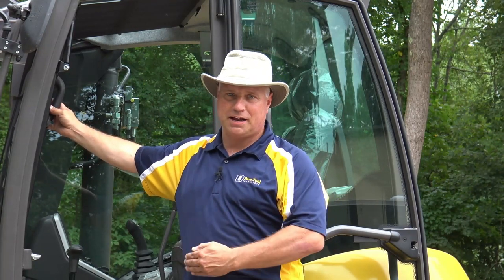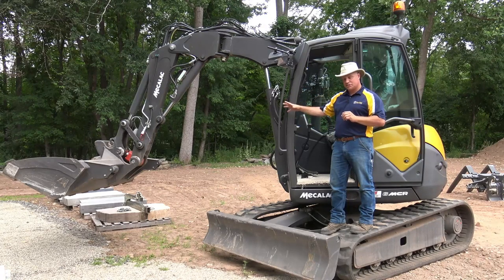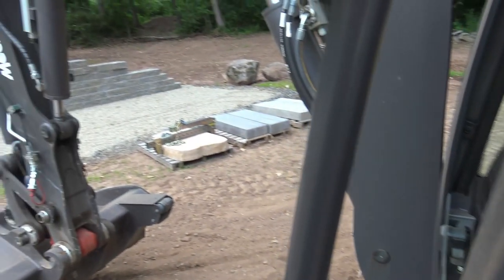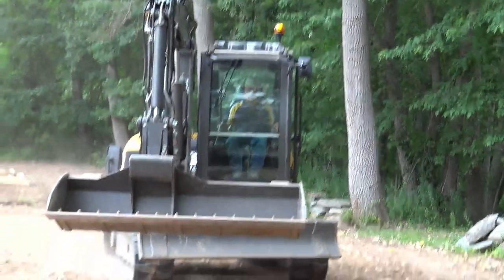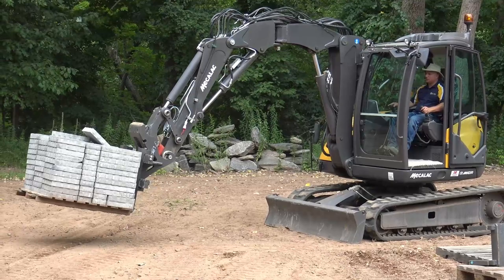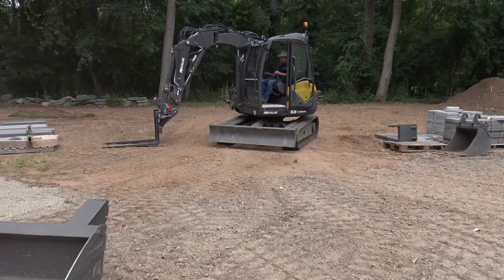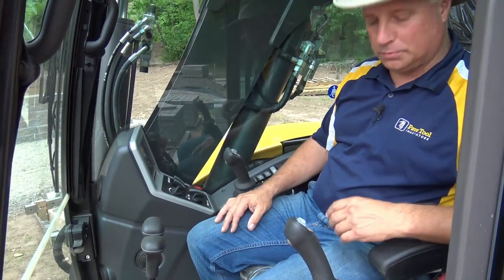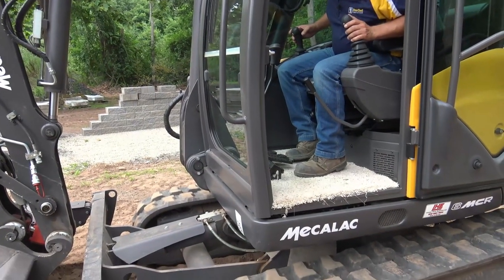Mecalac Review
Mecalac MCR Series
The Fastest excavator on the Planet...

A unique 3-piece boom with integrated offset, provides the machine with unmatched compactness and versatility.  The perfect fusion of a mini-excavator to a skid steer to forklift to telehandler with a flick of a switch.  This Hardscaping Dream Machine can go up to 10km/h (6.2 mph) to maximize your time.

(Mecalac 6MCR shown for demonstration)